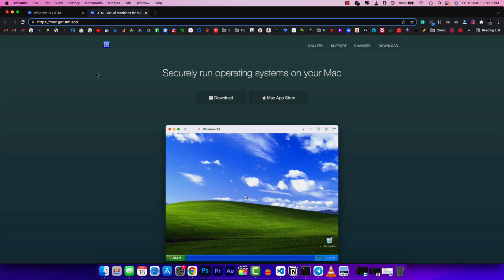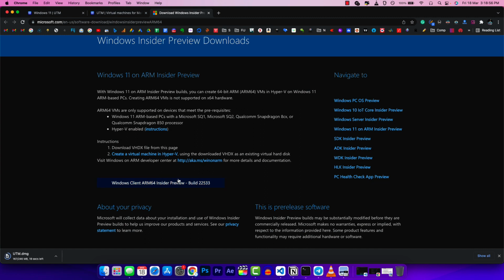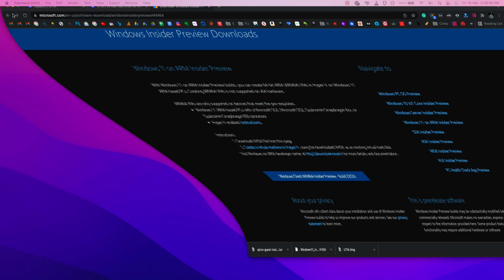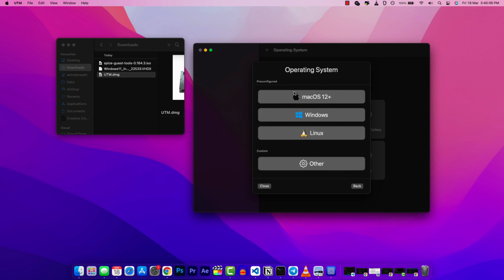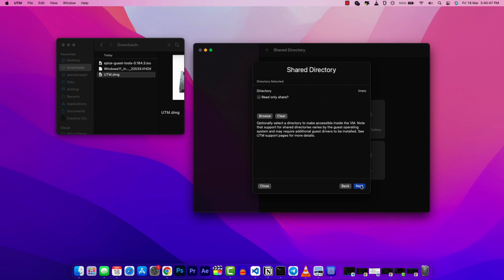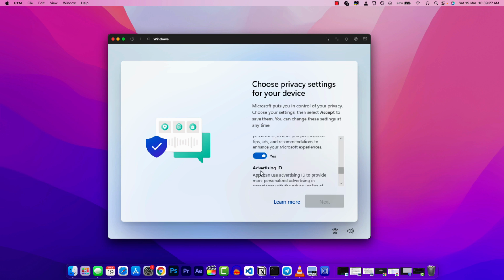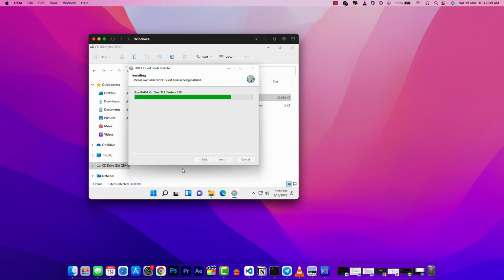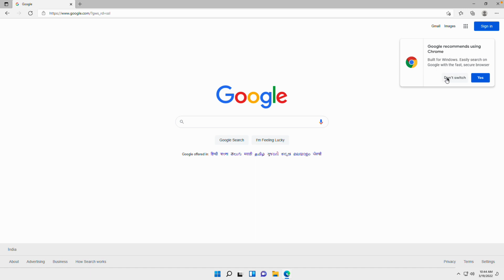How To Install Windows 11 on macOS In 7 Minutes [M1] | Free and Easy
Installing Windows 11 on your Mac might seem like an impossible feat, but it’s actually quite easy with this handy guide to walk you through the process step by step! This guide covers all you need to know about installing Windows 11 on macOS.

Follow the step-by-step instructions given in the video to easily install Windows 11 on macOS (M1).